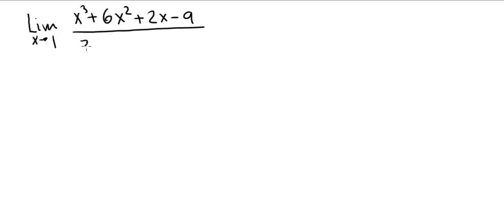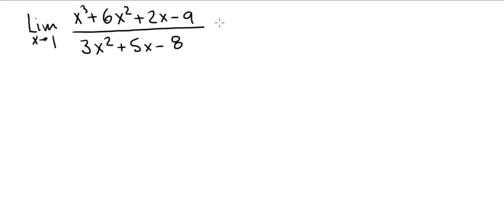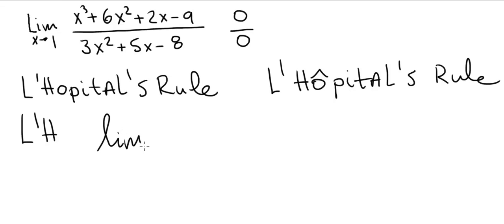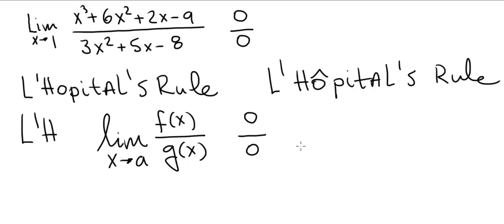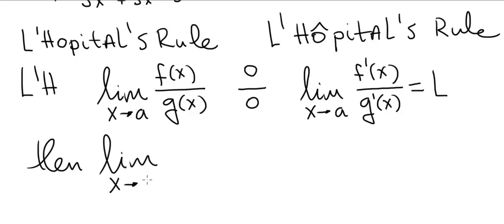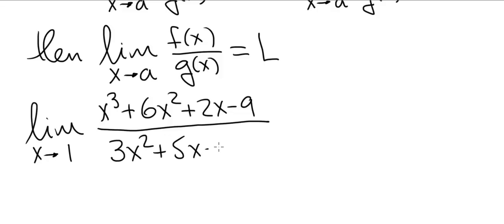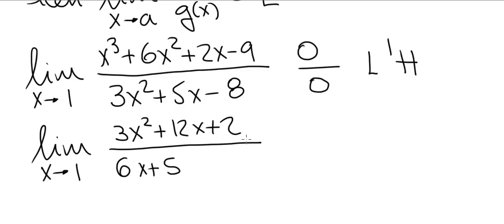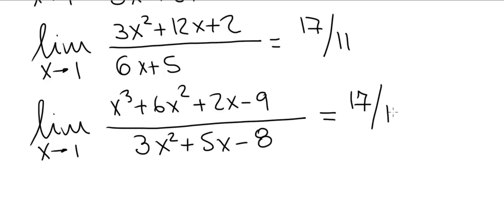L'Hôpital's Rule 1